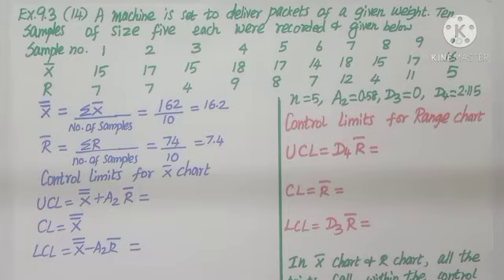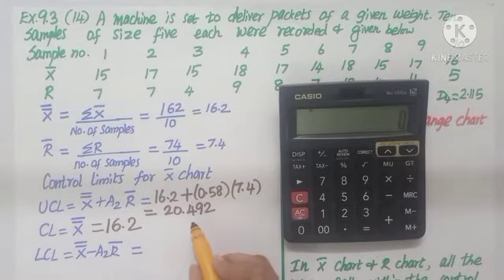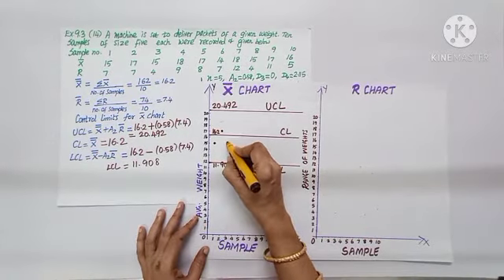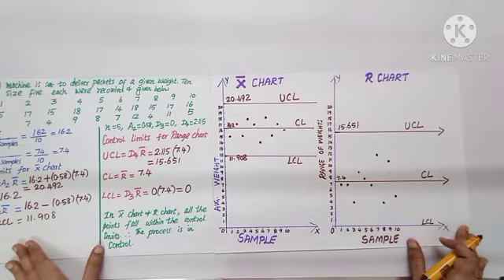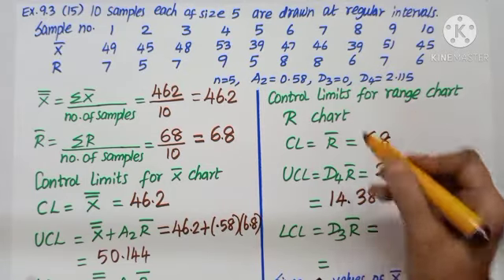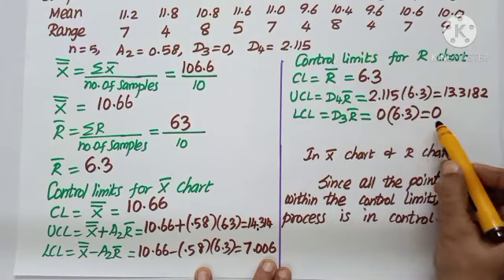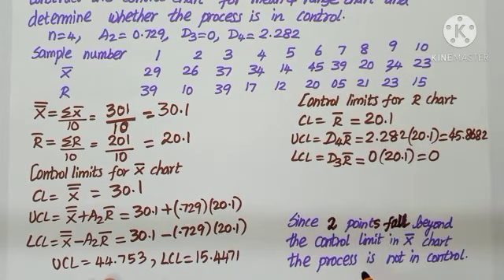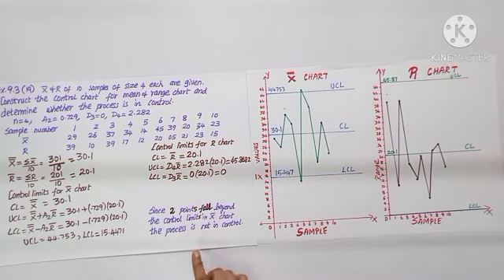Class12|BM74| EX9.3-14,15,17,19| Bus.Maths|Statistical Quality Control- how to draw cotrol charts